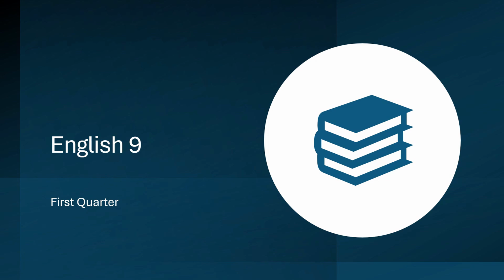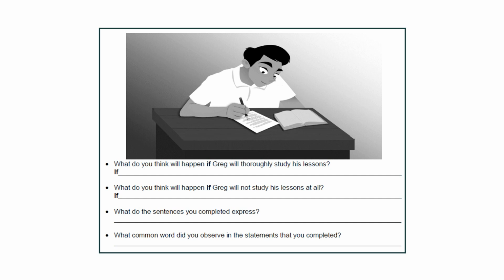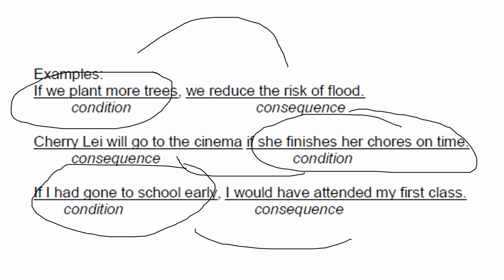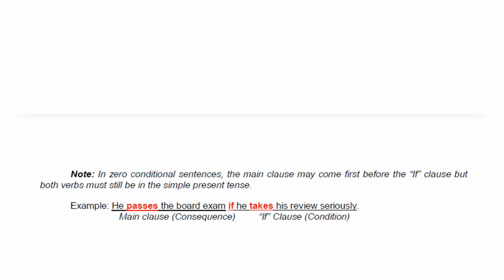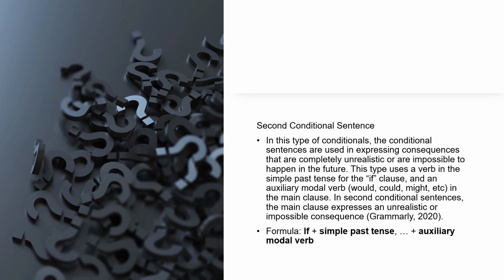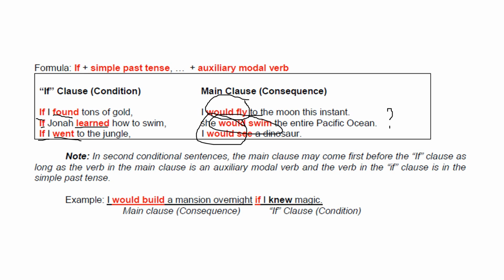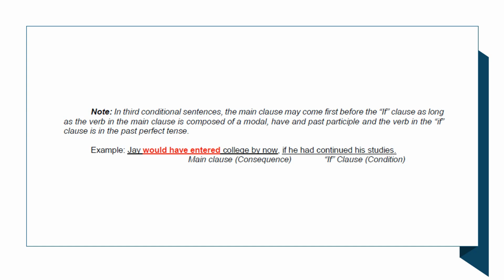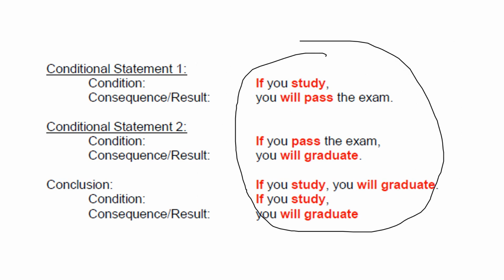English 9 Episode 2: USING CONDITIONALS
In making a sentence or an argument, everyone of us must have awareness in how to use it by means of proper words like "should", "must", and "can". Let's find out.